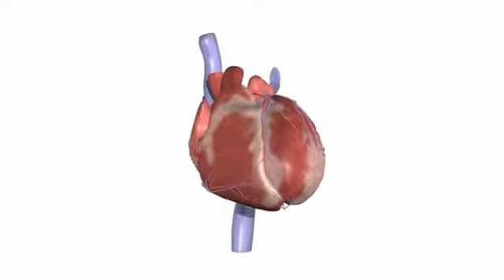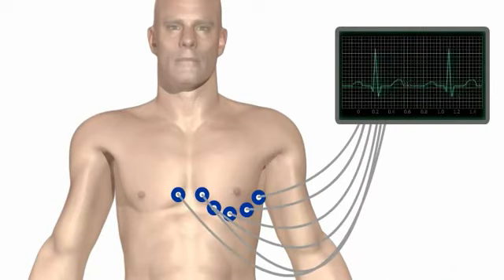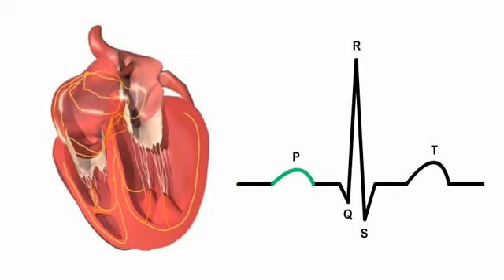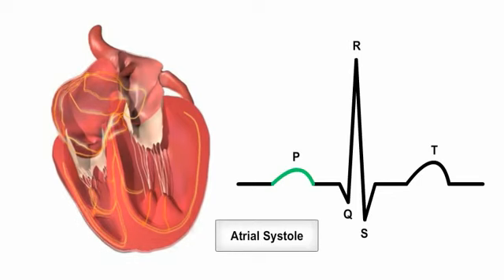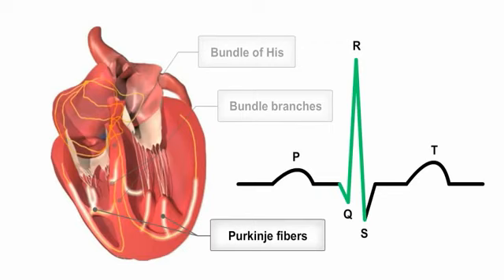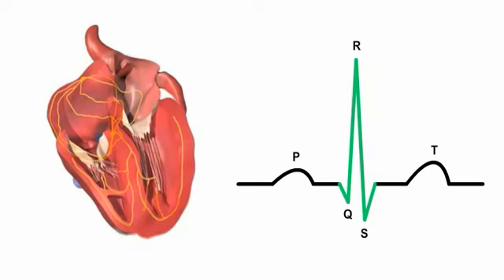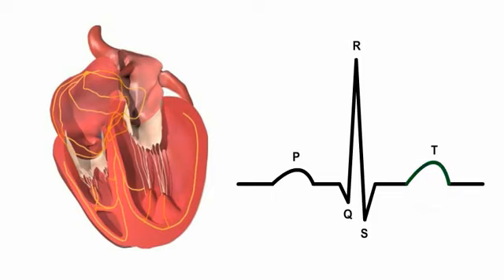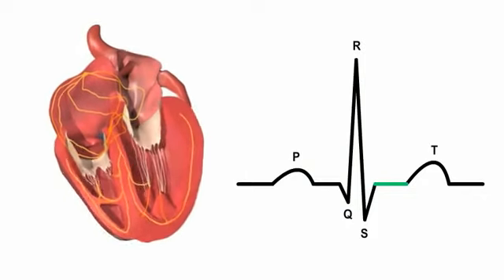Anatomy & Physiology Online Cardiac conduction system and its relationship with ECG